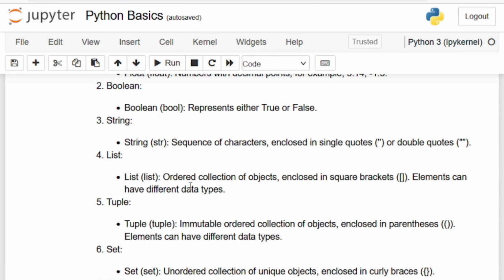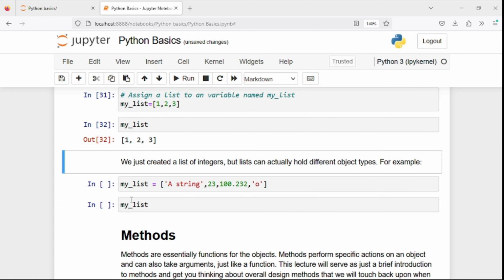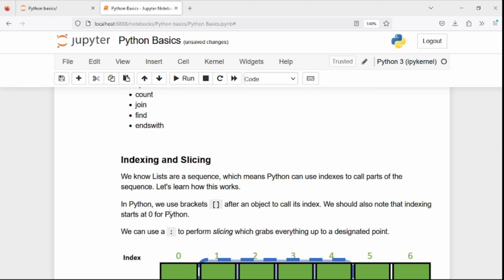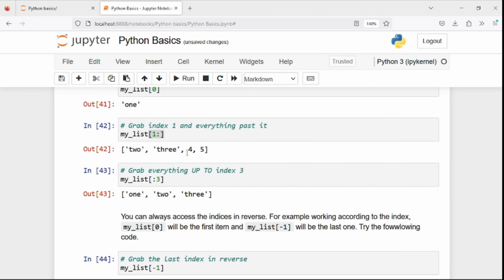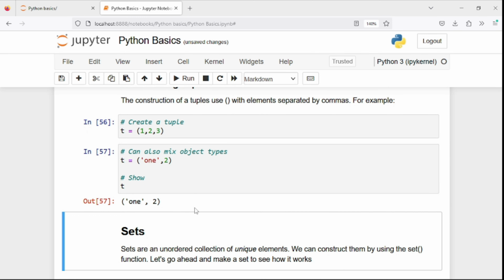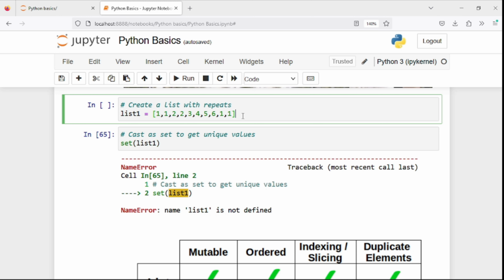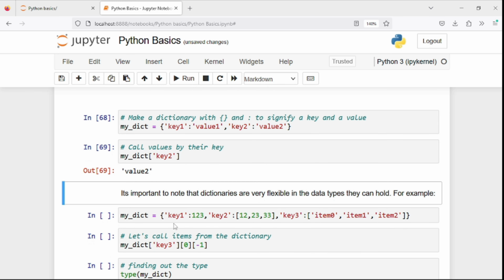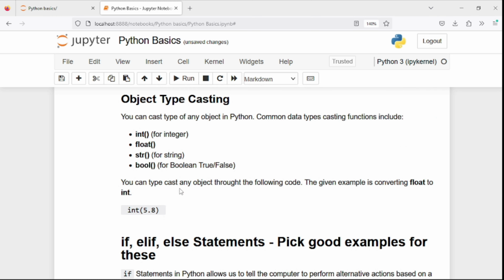Python Built-in Data Structures: Exploring Lists, Tuples, Sets, and Dictionaries for Beginners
Looking to level up your Python skills? Check out this comprehensive video tutorial on built-in data structures in Python. In this video, we dive deep into the concepts and usage of list, tuples, sets, and dictionaries, the four fundamental data structures in Python.

TIME STAMPS
0:00 Intro
1:11 How to use lists in Python
2:35 Methods of list in python
4:05 Methods of string in Python
4:31 indexing and slicing in Lists in Python
8:50 How to use tuples in Python
10:07 How to use sets in Python
11:44 Difference in List, Tuples and Sets in python
12:20 How to use dictionaries in Python
15:21 Difference between dictionary and list in python
15:55 type casting in python

Learn how to manipulate and access list elements, understand the immutability and indexing of tuples, explore the unique characteristics and operations of sets, and master the key-value pair functionality of dictionaries. Our step-by-step explanations and practical coding examples will ensure you grasp the core concepts and gain proficiency in implementing these powerful data structures in your own Python programs.

Whether you're a beginner seeking a solid foundation in Python or an experienced developer looking to brush up your skills, this tutorial is perfect for you. Enhance your understanding of list, tuples, sets, and dictionaries and unlock the full potential of data manipulation in Python. Watch the video now and supercharge your Python programming journey!